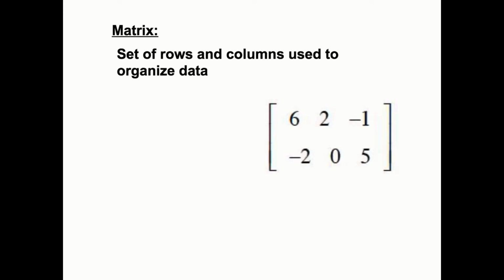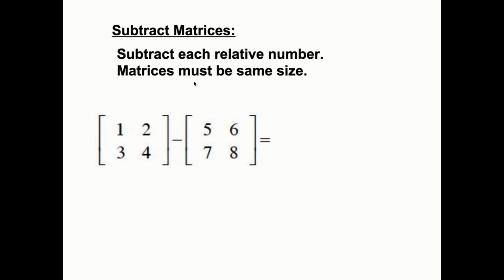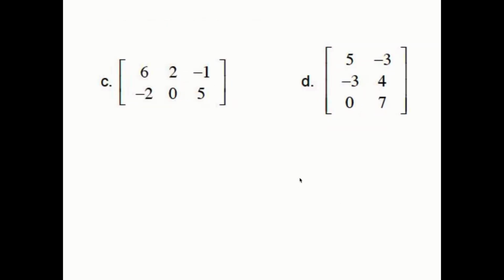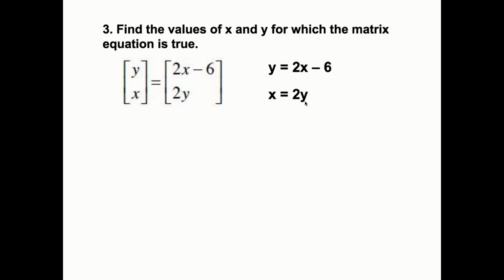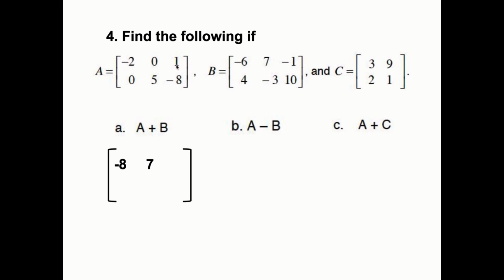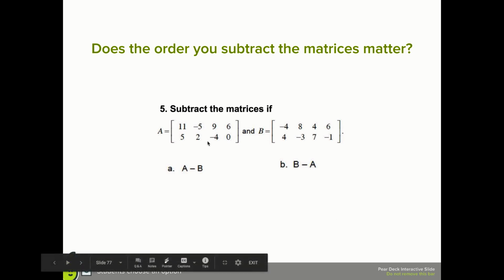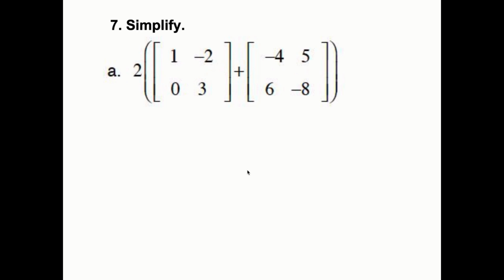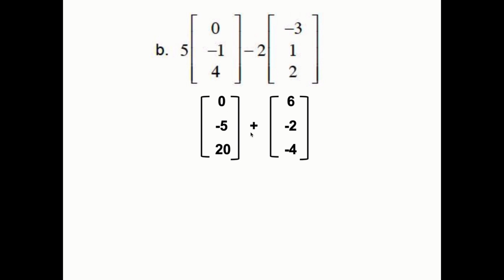2.3 PreCalc Notes